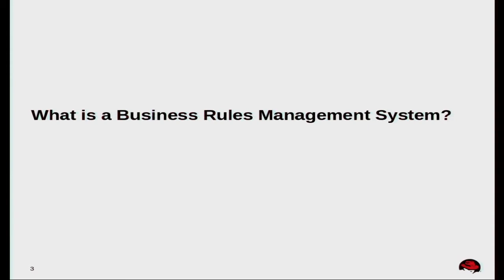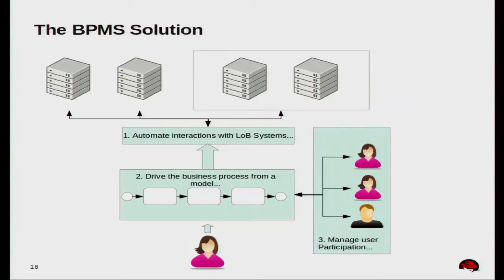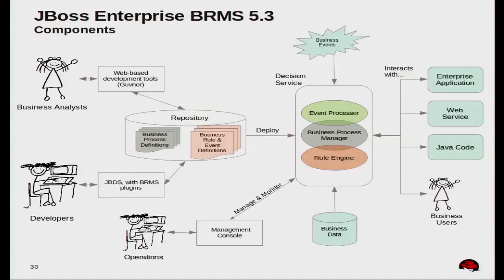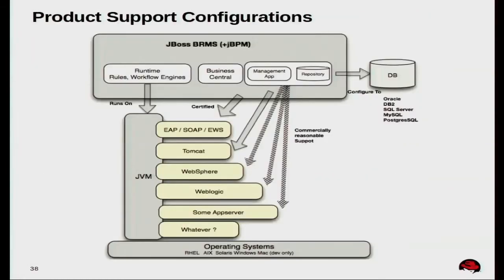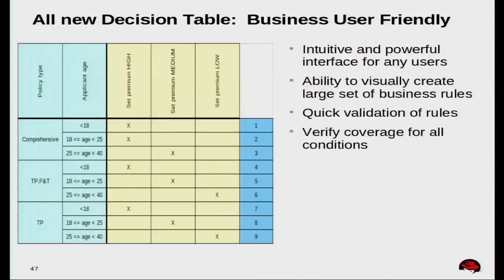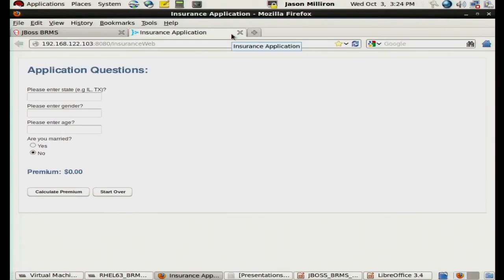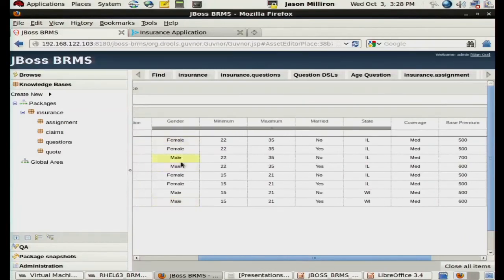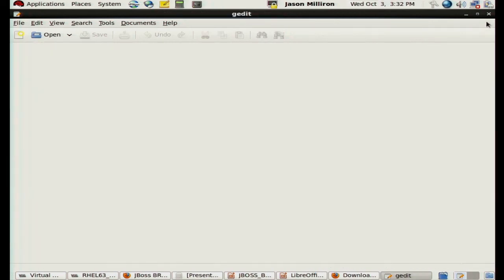JavaOne 2012: BRMS 5.3 Overview_ARCHIVED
Business Rules Management Systems (BRMS) and Business Process Management (BPM) solve business problems in many ways, including streamlining business operations, automating business processes, building agile systems to quickly react to business and system changes, real-time decision management, and achieving operational excellence. Each business requirement is unique and requires sophisticated tools and techniques to achieve. Red Hat JBoss Enterprise BRMS, which augments some of the popular open source projects such as Drools, Fusion, and jBPM, provides the right kind of tools and environments to solve real business problems.

In this session, Jason will cover an overview of BRMS 5.3 and demo some of the features in the BRMS product.

Presenter: Jason Milliron

Bio: Jason Milliron is a Solutions Architect at Red Hat. Prior to his role as SA he worked in the Red Hat Consulting group as a project lead on multiple BRMS projects.